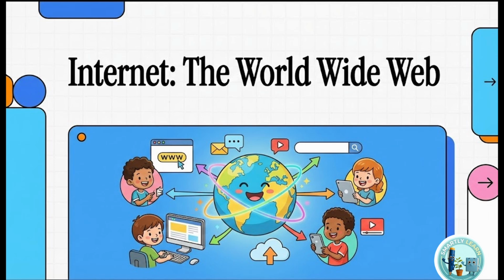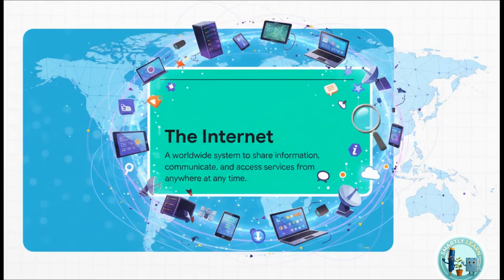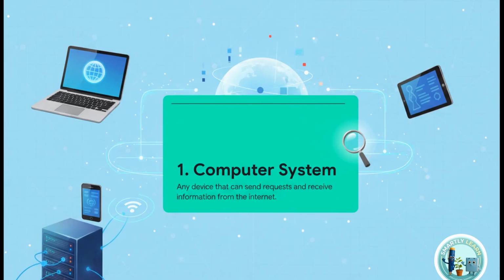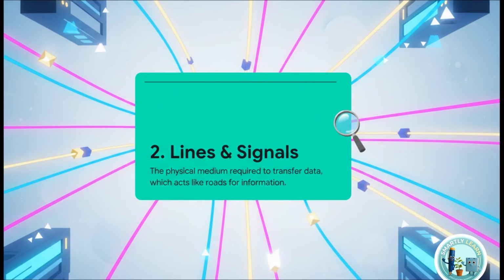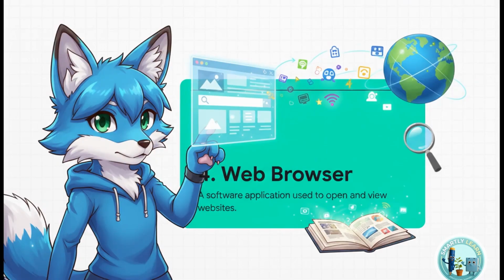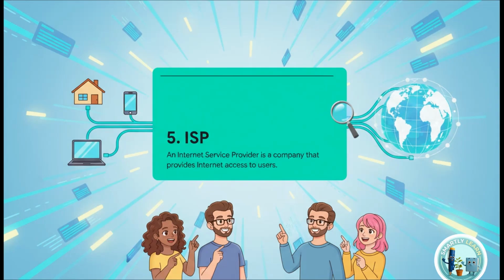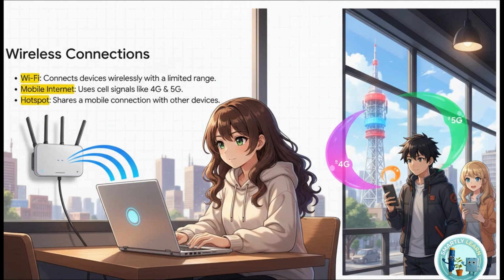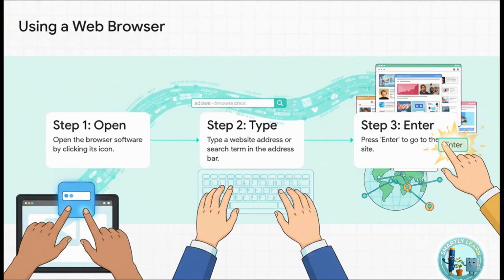The internet | Computers | Class 5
The Internet is a worldwide network that connects computers and helps us share information quickly. In this Class 5 Computers lesson, students learn what the Internet is, its uses, common services like e-mail and websites, and how it helps in learning, communication, and entertainment. The topic is explained in a simple and child-friendly way to build a strong understanding of the digital world 🌐.
Presented by Prashamsha’s and Prathyusha’s channel.